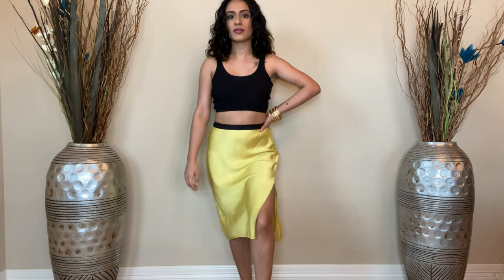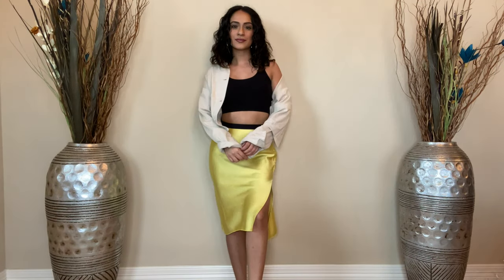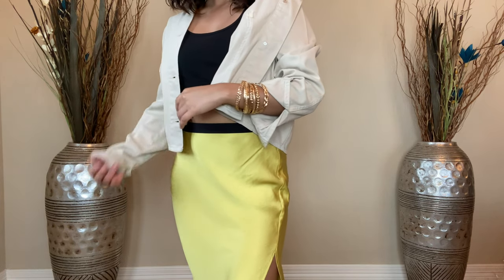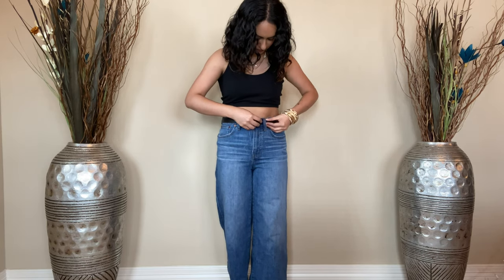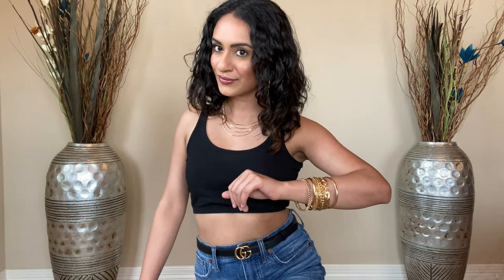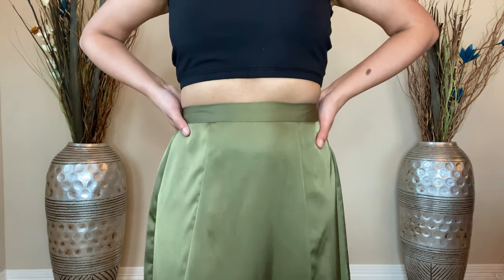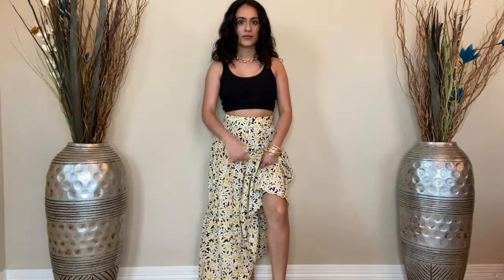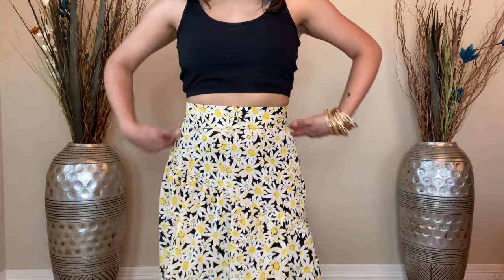1 Tank Top, 3 ways | Easy Outfit Ideas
Hi friends! I show you all how to wear the same black cropped tank top 3 different ways! I hope you enjoyed this styling video :) All very simple but hopefully will help you get the most out of your clothing! Please "thumbs up" if you found this helpful!

I love fashion and skincare or anything to do with beauty. Tutorials, reviews, look books, hauls & first impressions are what I do most.

Please leave me video suggestions and let me know what your favorite outfit is :)